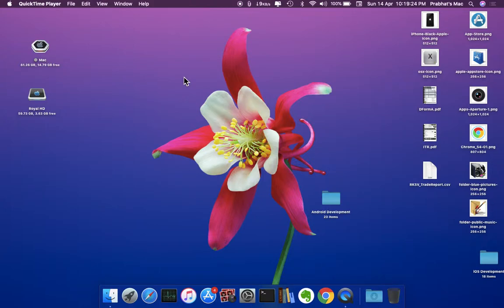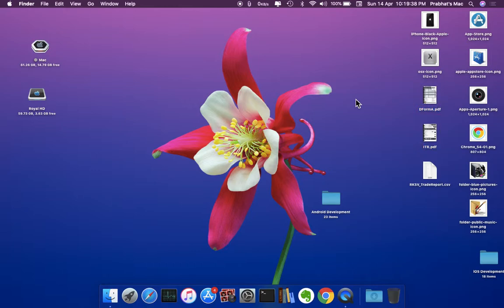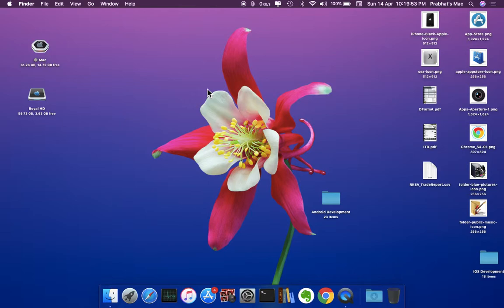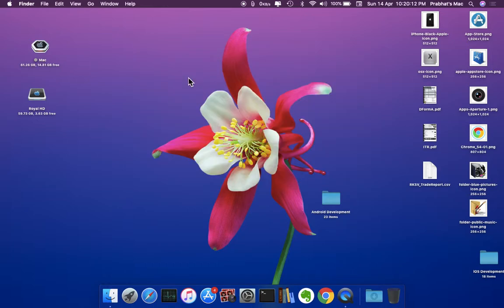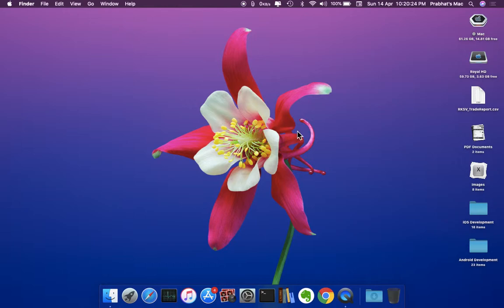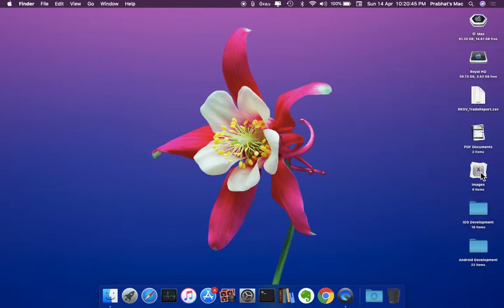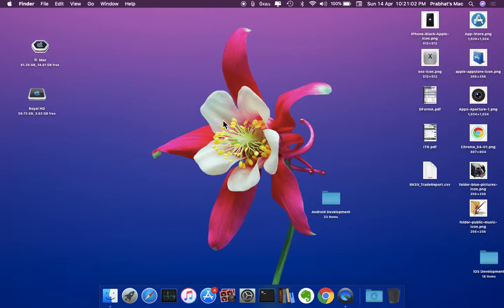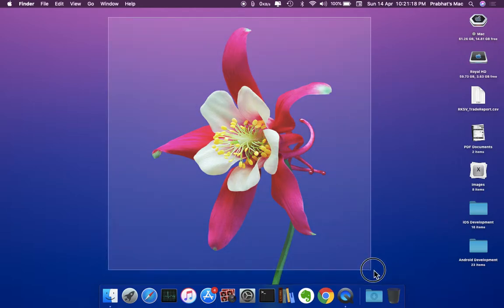How to Clean Up Your Messy Mac Desktop in 1 Click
In this tutorial, I will tell you how you can clean up your MacOS desktop easily. We all have a lot of icons on our desktops and it becomes tedious to clean it up. With MacOS, you can do it easily.